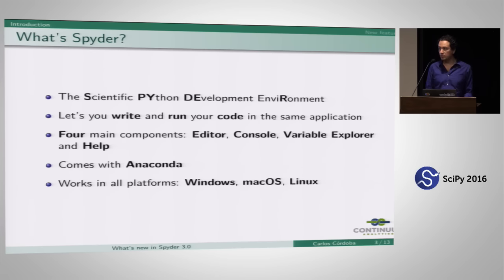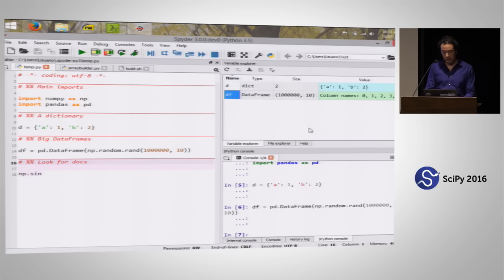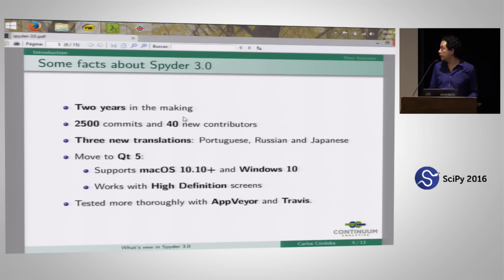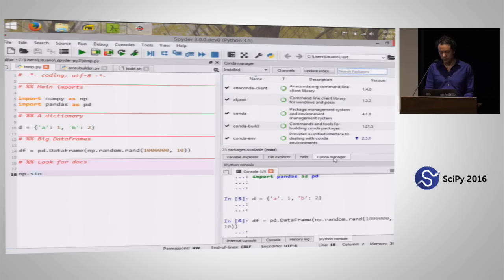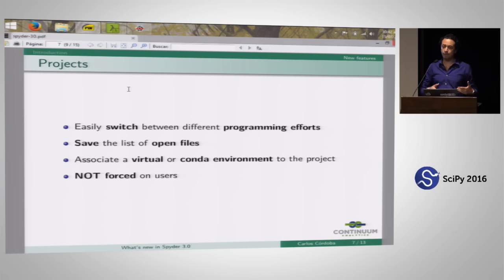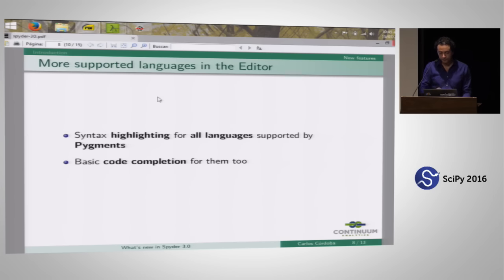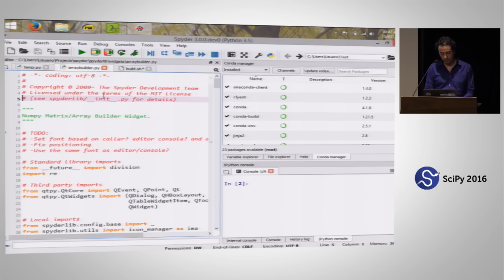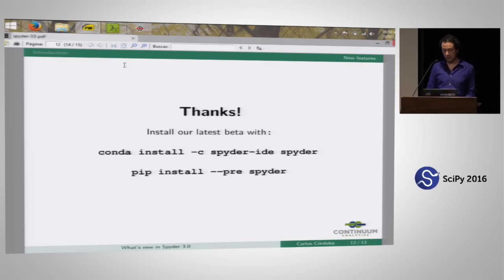What's new in Spyder 3.0 | SciPy 2016 | Carlos Cordoba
Our aim in this talk is to present the new features available in the next major version of Spyder, the Scientific PYthon DEvelopment EnviRonment. This version (Spyder 3.0) represents almost two years of development and brings important characteristics that we would like to introduce to the SciPy community. Among them we can find: the ability to
 create and install third-party plugins, improved projects support, syntax highlighting and code completion for all programming languages supported by Pygments, a new file switcher
 (similar to the one present in Sublime Text), code folding for the Editor, Emacs keybindings for the entire application, a Numpy array graphical builder, and a fully dark theme for the interface.